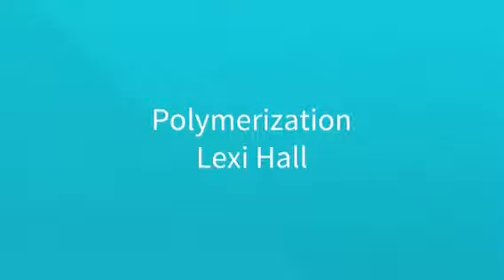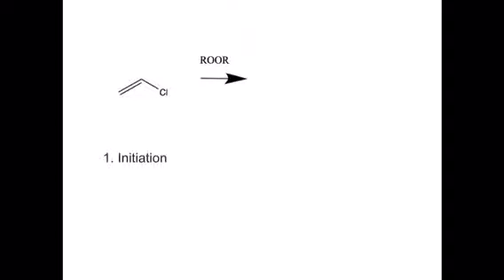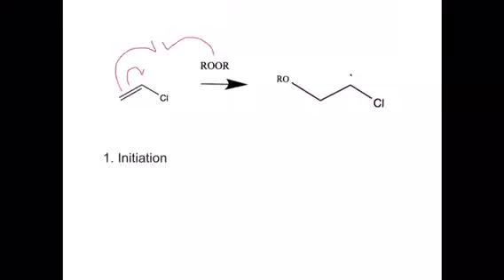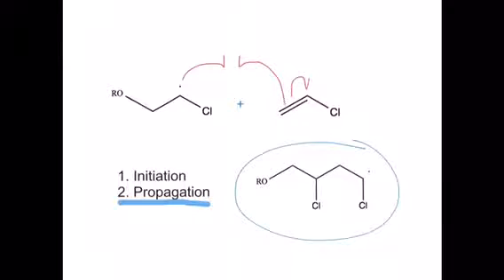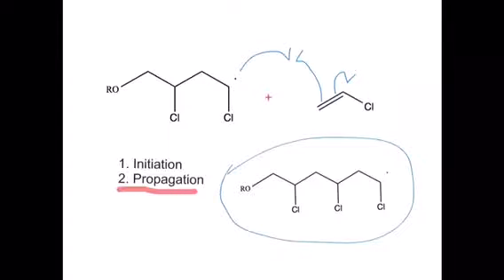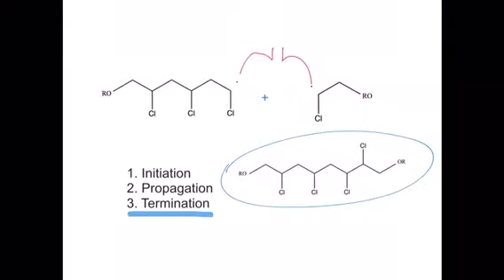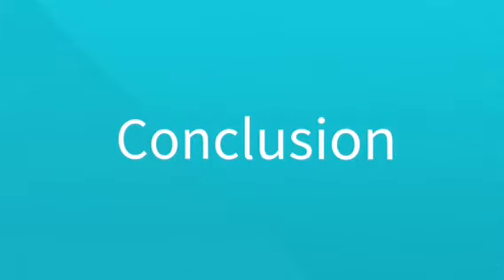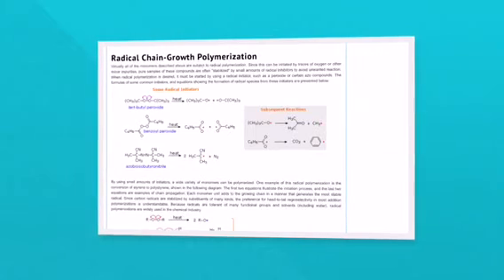Radical polymerization mechanism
Student authored video explaining the initiation, propagation and termination steps in radical polymerization.